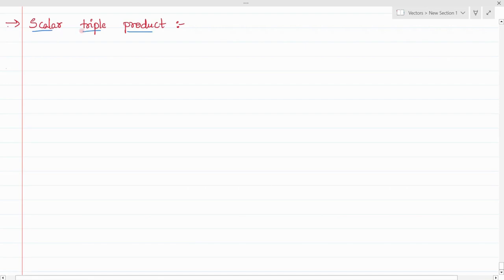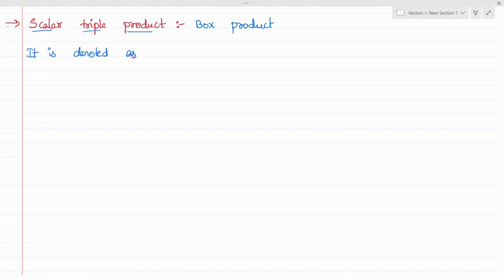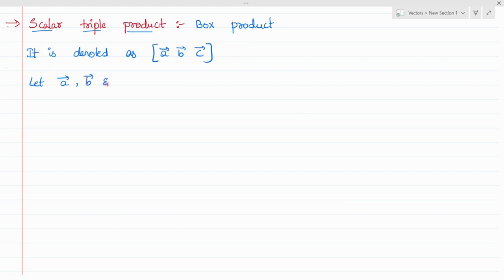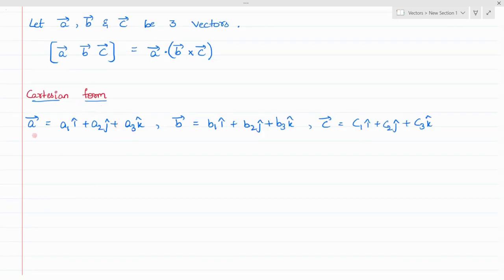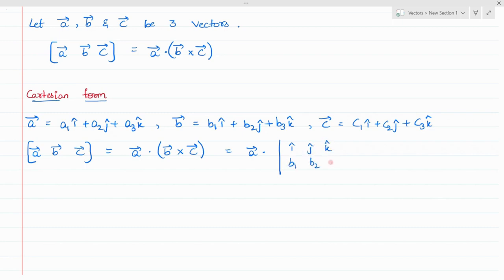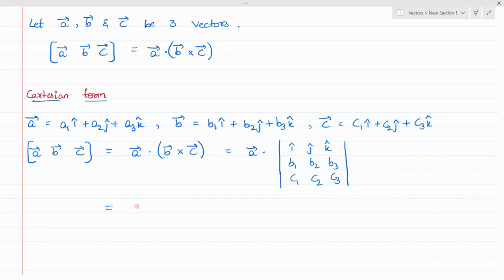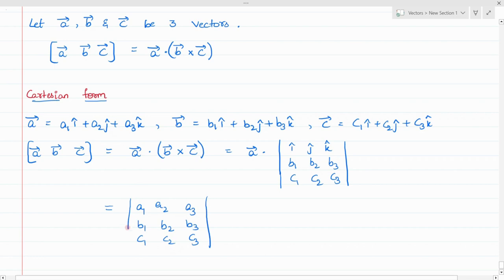Scalar Triple Product | Vectors | JEE, CBSE